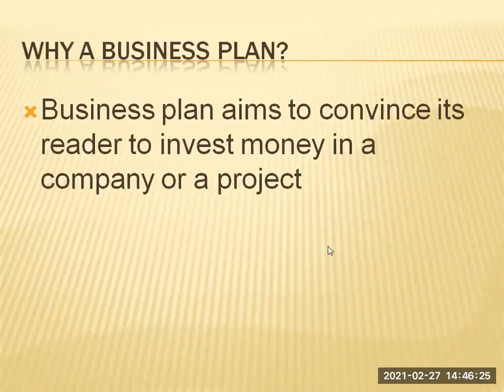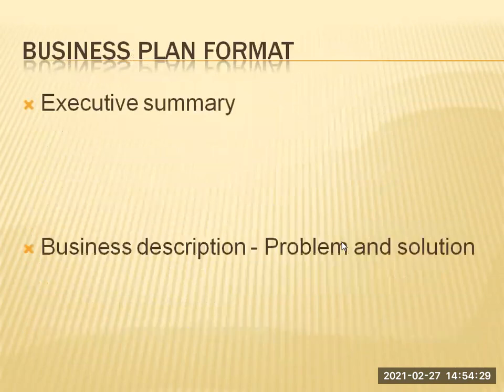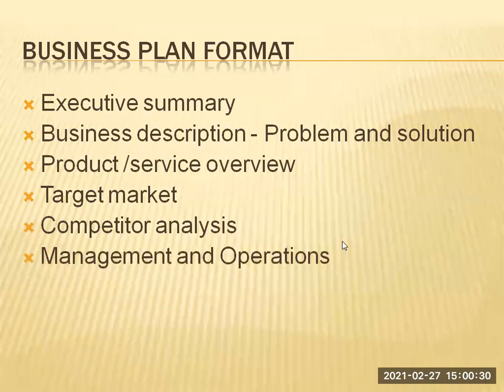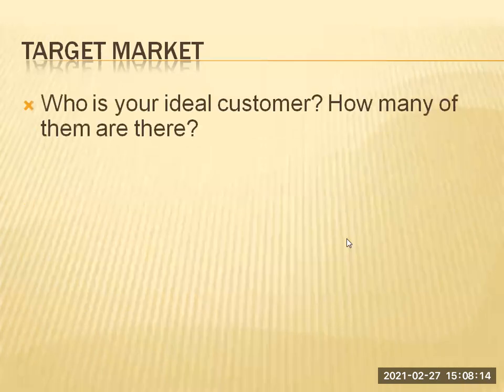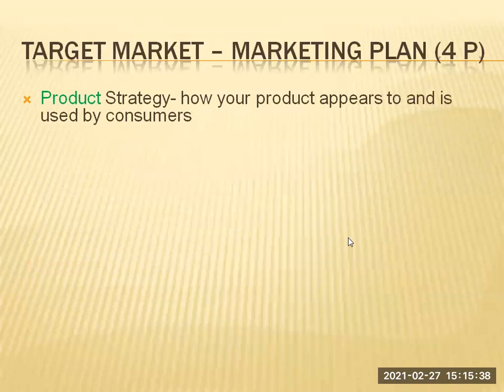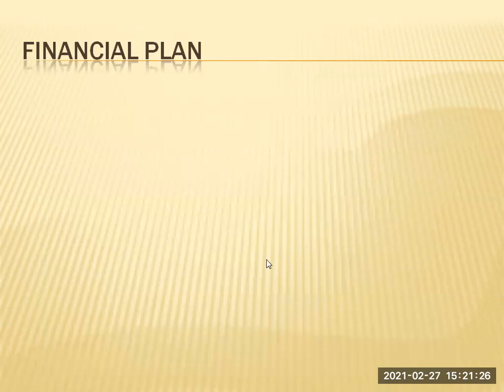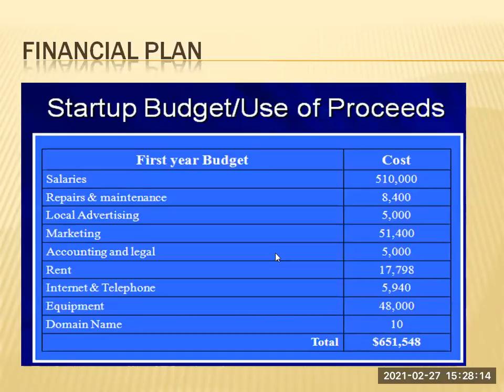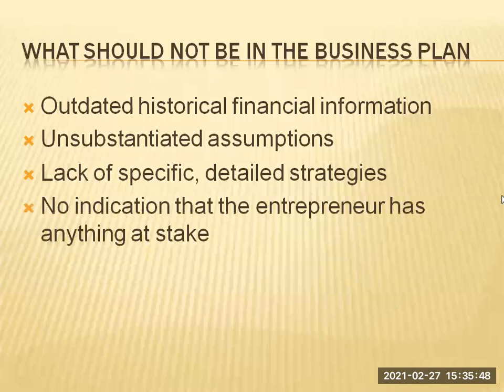Role & Importance of Entrepreneurship Education in Engineering curriculum by Dr C R Senthilnathan